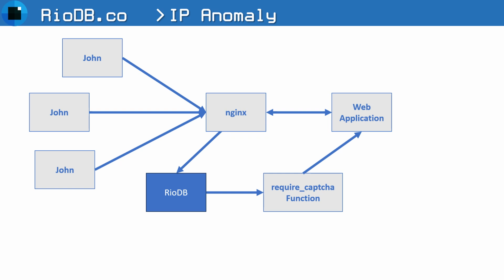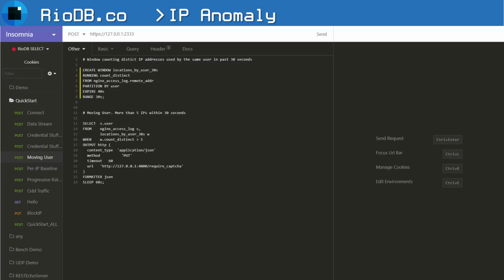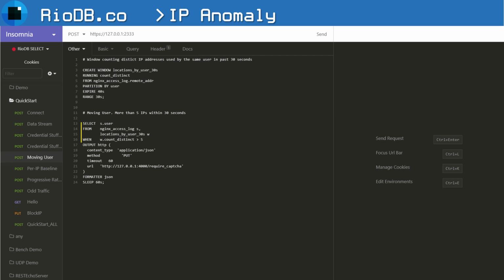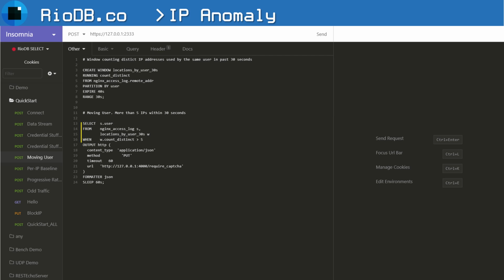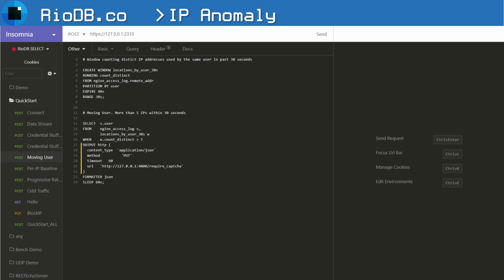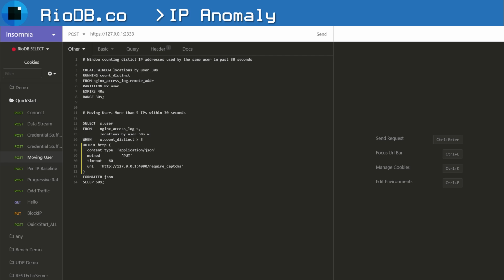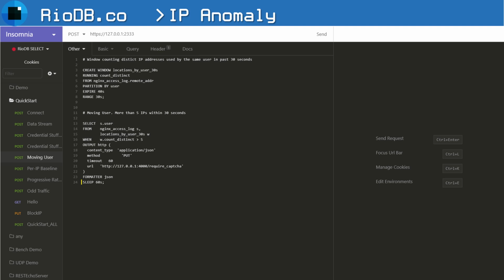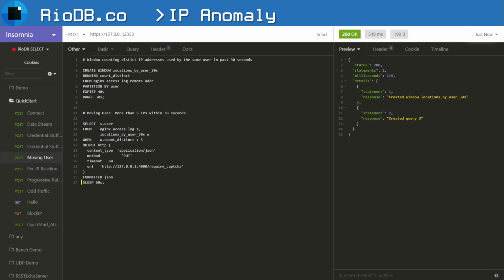5 - RioDB Quick Start - IP Anomaly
Episode 5 of this quick start series covers how to configure RioDB to detect IP anomalies in real-time